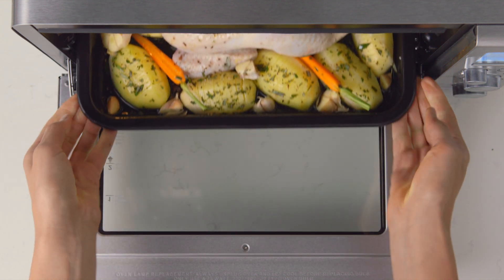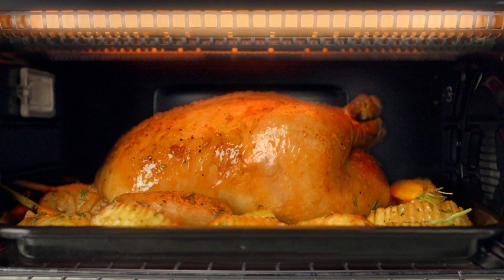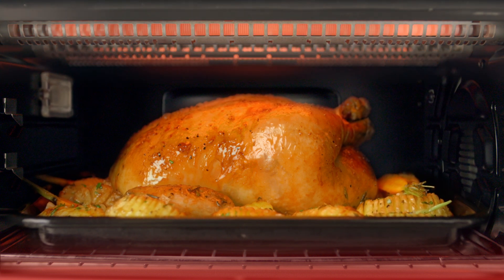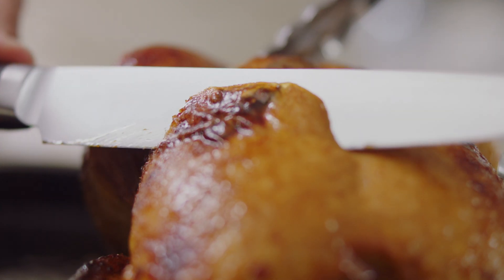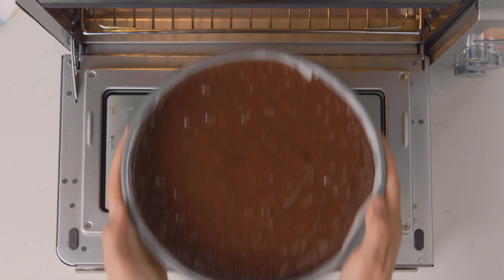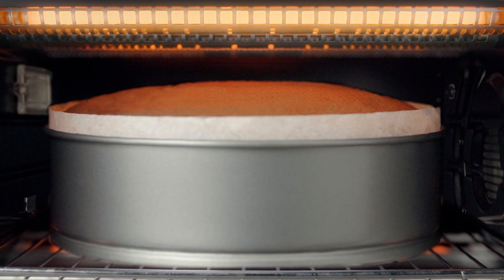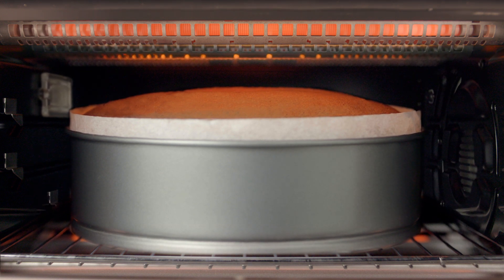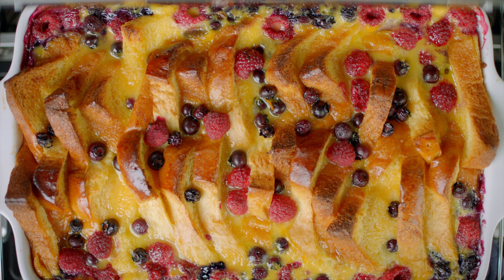Element iQ® system | The difference between baking and roasting | Breville AU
Want to know the difference between baking and roasting with the Element iQ® System?

Our Senior Development Product Engineers, Emma Larkin, talks us through the difference between baking and roasting with the Element iQ® system.

When roasting, the Element iQ® technology focuses on ensuring that you get the crispy exterior, whilst maintaining a tender and succulent interior. The baking setting, on the other hand, adjusts the power to allow a more even and delicate bake throughout.